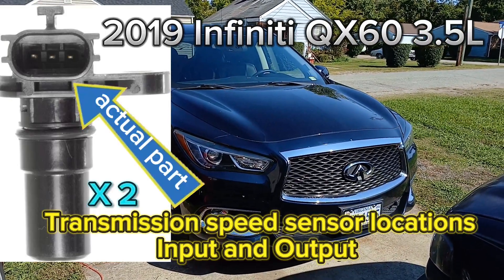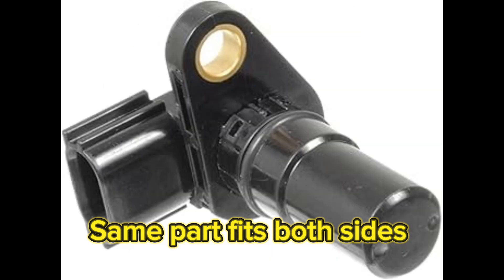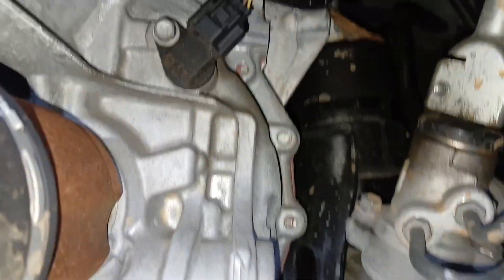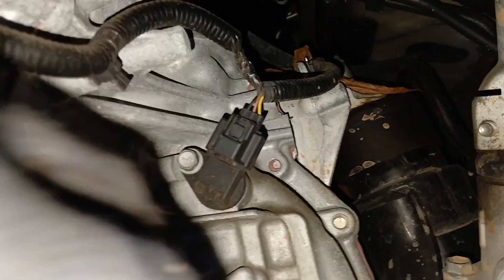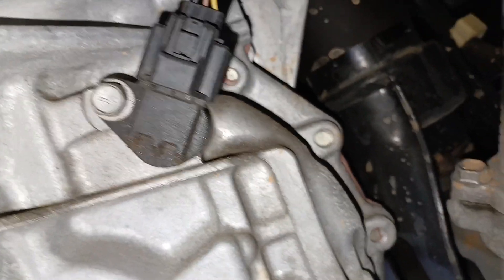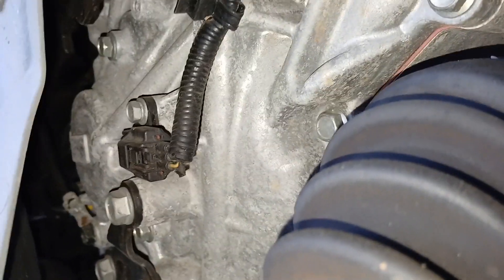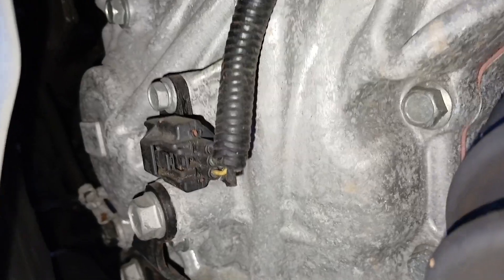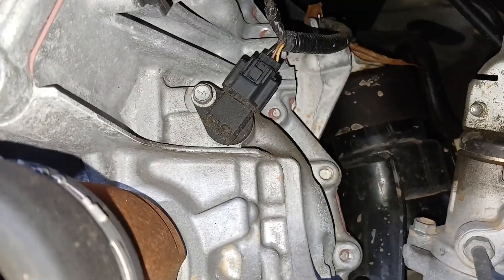2019 Infiniti qx60 3.5L Input and Output speed sensor locations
How to locate the Input and Output speed sensors on 2019 Infiniti qx60 3.5